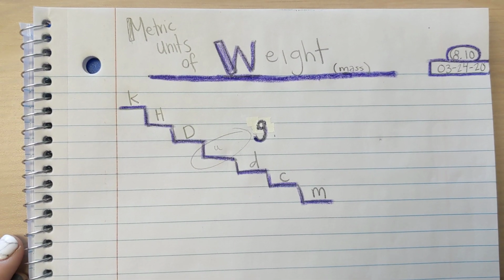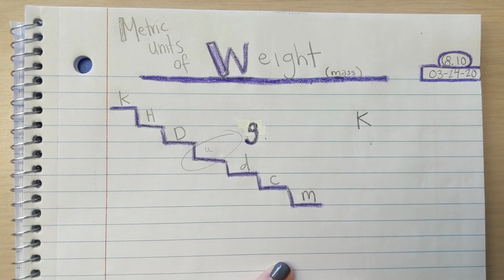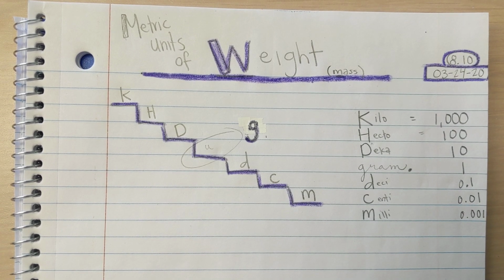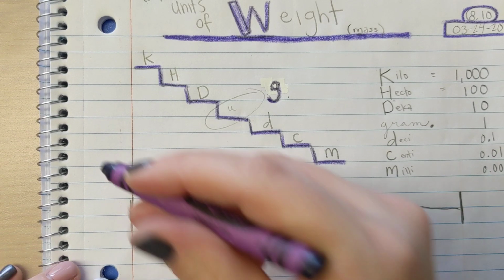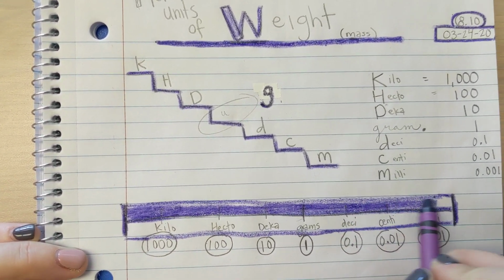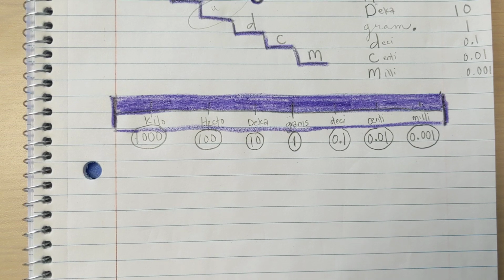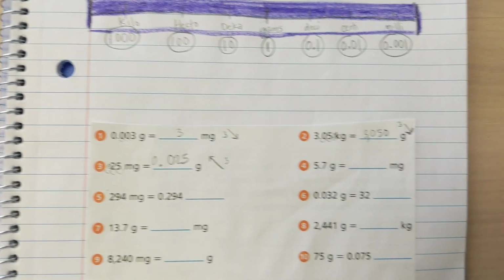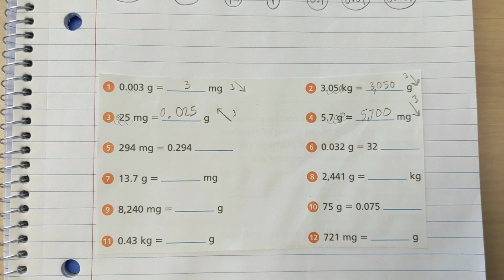Math 8.10 (video 1)